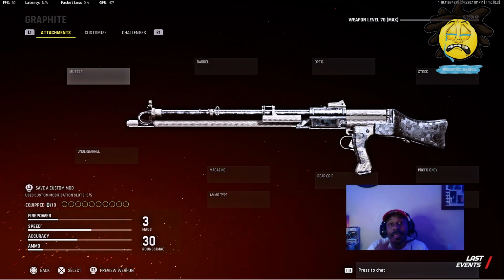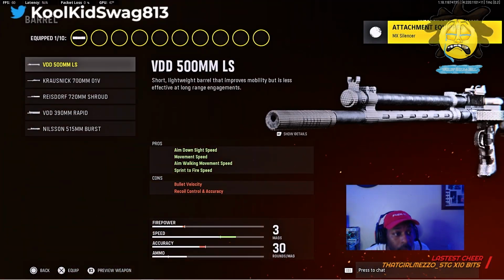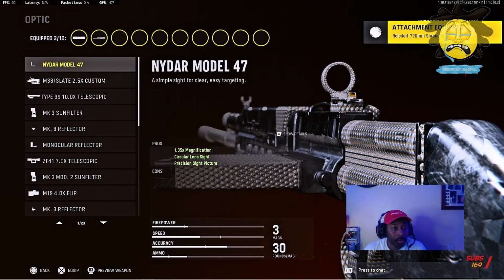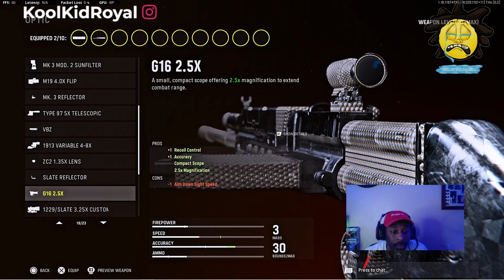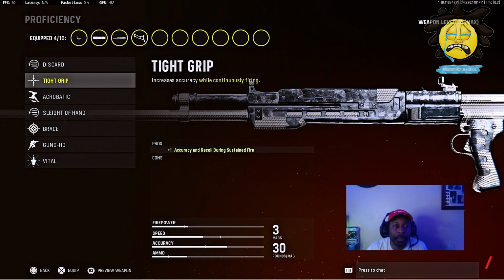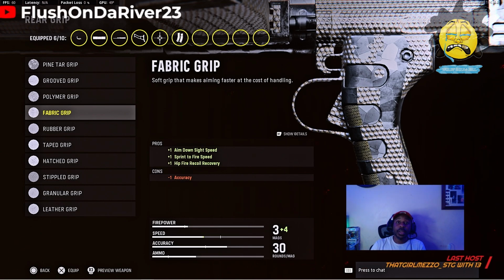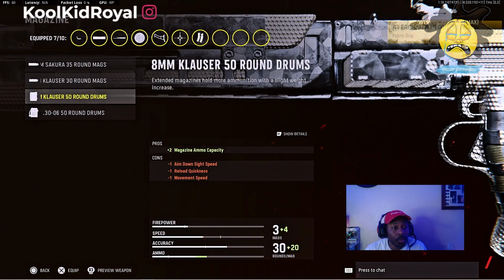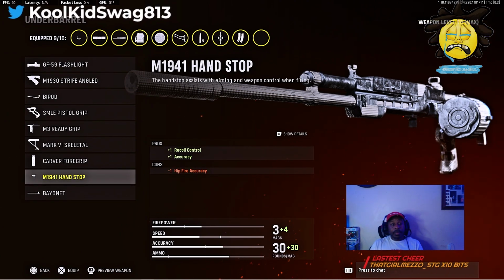The 1 Burst KG M40 Class Setup Is Broken Call Of Duty Vanguard!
(Best KG M40 Class Setup Vanguard)